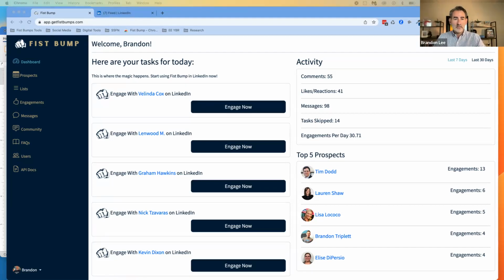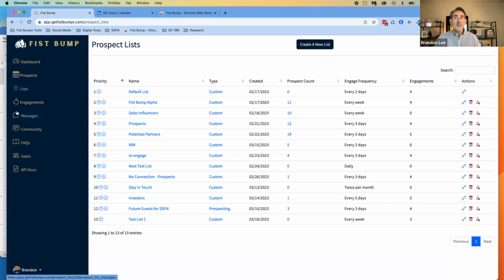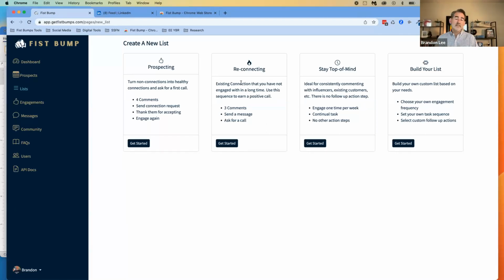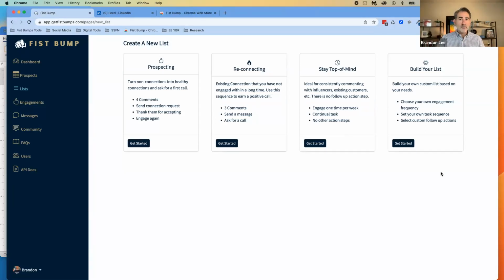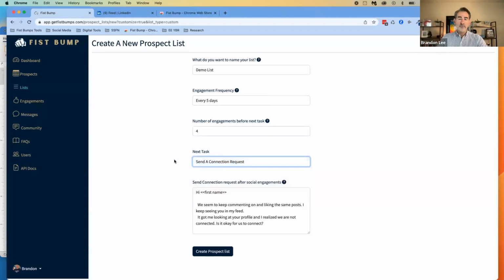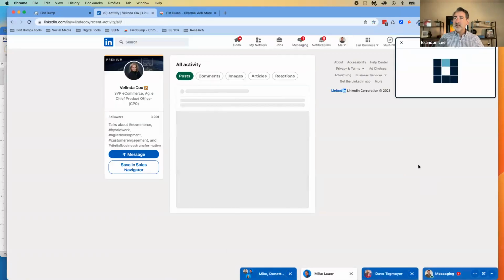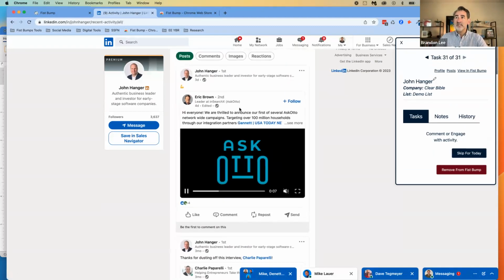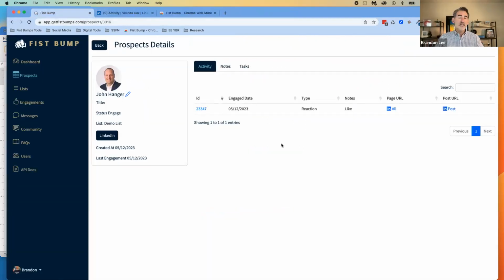Onboarding - Set up Workflows - may 12, 2023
Live onboarding session - May 12, 2023